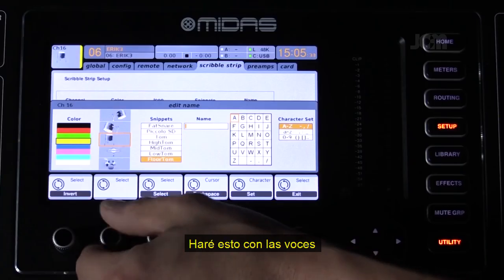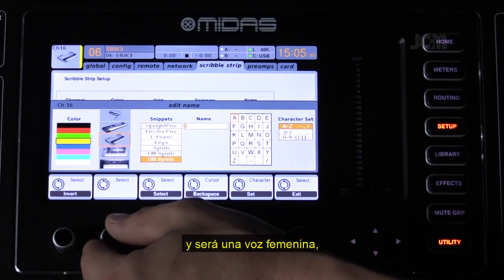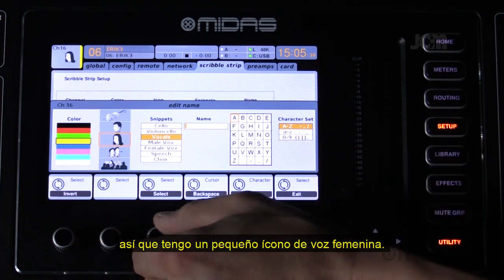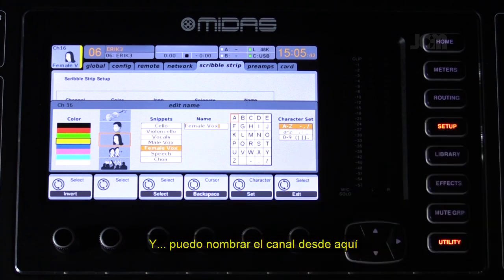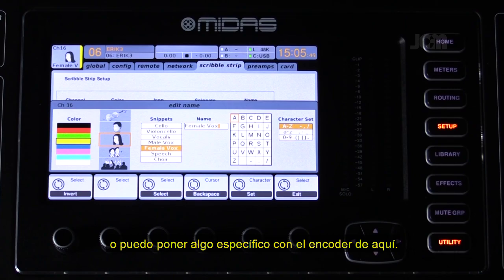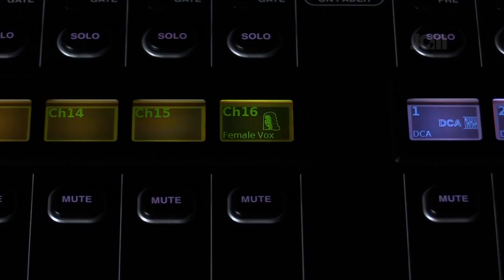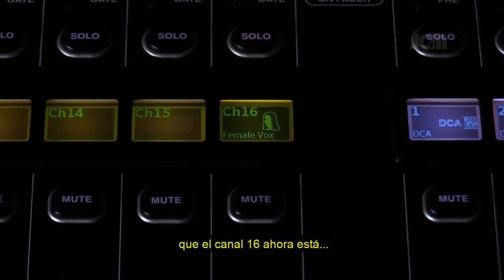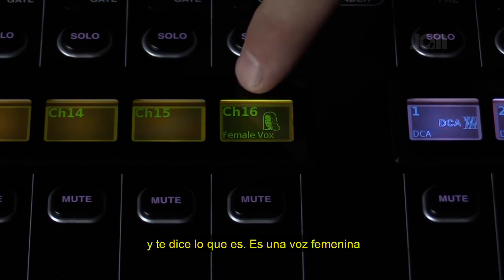MIDAS M32 Tutoriales en español: 08 Tira de anotación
En este video desarrollado por Midas, se muestra como configurar y cambiar las tiras de anotación o "scribble strips" en la M32